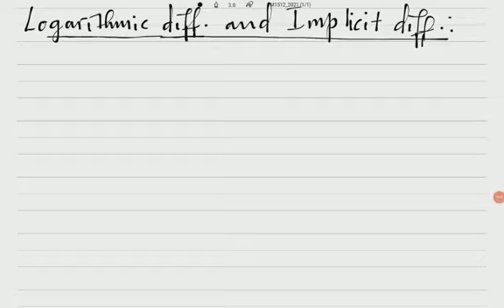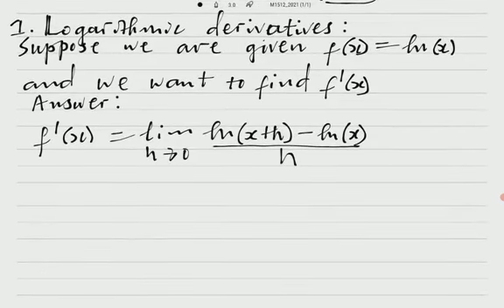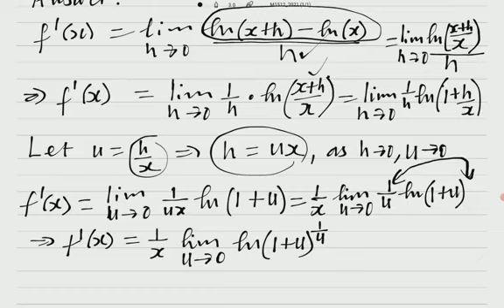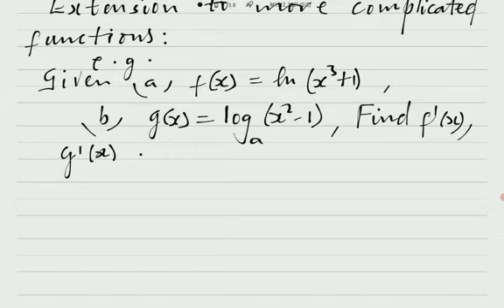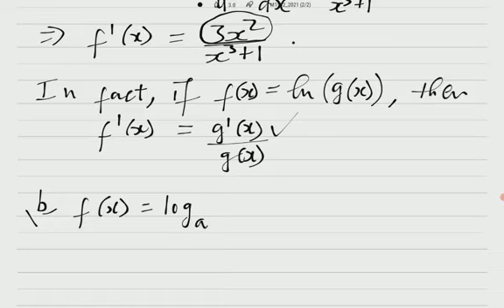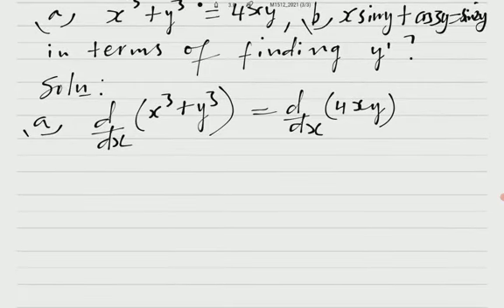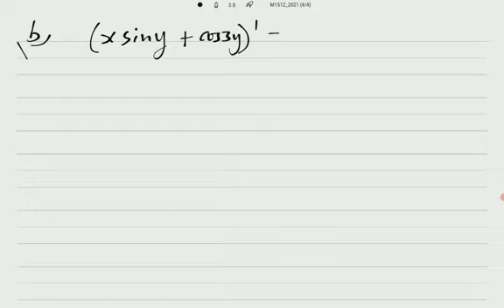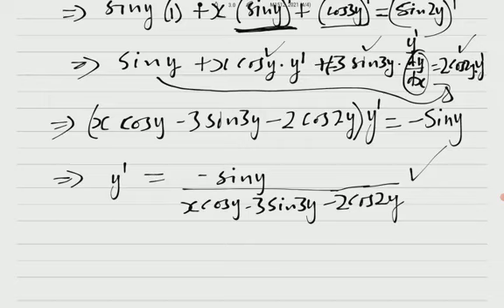Logarithmic and Implicit